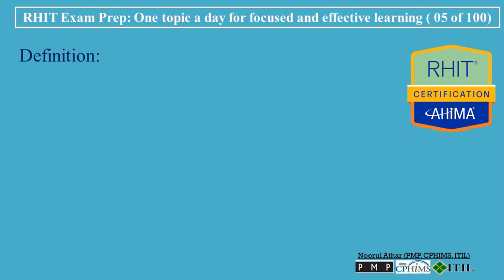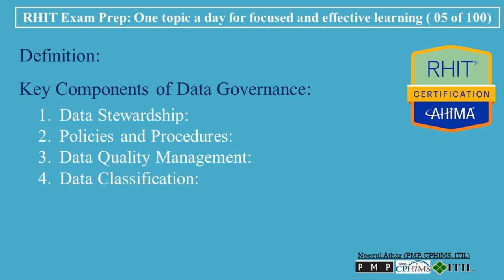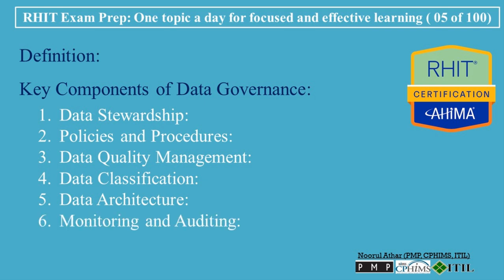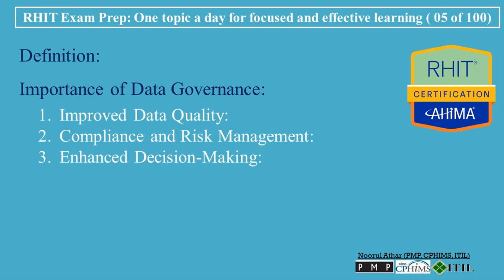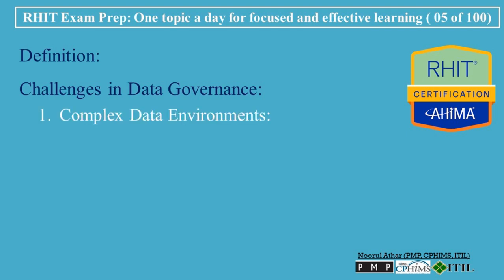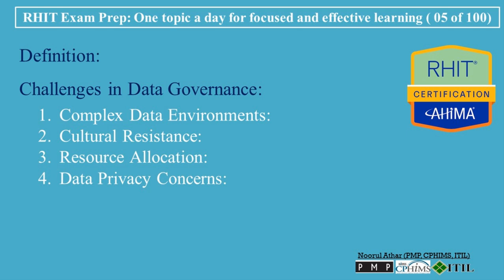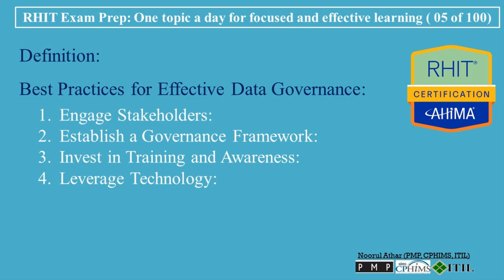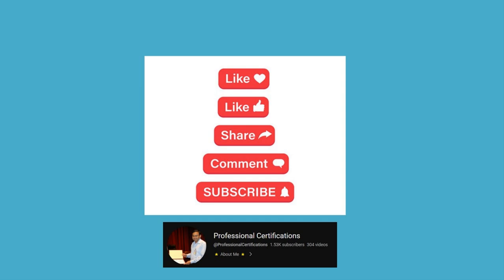RHIT Exam Prep 005 | Data Governance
00:00   RHIT Exam Prep 005 | Data Governance |

00:13   Definition:

00:42   Key Components of Data Governance:
          1. Data Stewardship:
          2. Policies and Procedures:
          3. Data Quality Management:
          4. Data Classification:
          5. Data Architecture:
          6. Monitoring and Auditing:

02:24   Importance of Data Governance:
          1. Improved Data Quality:
          2. Compliance and Risk Management:
          3. Enhanced Decision-Making:
          4. Cost Efficiency:
          5. Facilitates Data Sharing:

03:39   Challenges in Data Governance:
          1. Complex Data Environments:
          2. Cultural Resistance:
          3. Resource Allocation:
          4. Data Privacy Concerns:

04:40   Best Practices for Effective Data Governance:
          1. Engage Stakeholders:
          2. Establish a Governance Framework:
          3. Invest in Training and Awareness:
          4. Leverage Technology:

05:30   Future of Data Governance:

05:49   Conclusion:

rhit exam
rhit exam prep
rhit exam prep 9th edition
Registered Health Information Technician (RHIT) Exam Preparation - Book by Darcy Carter